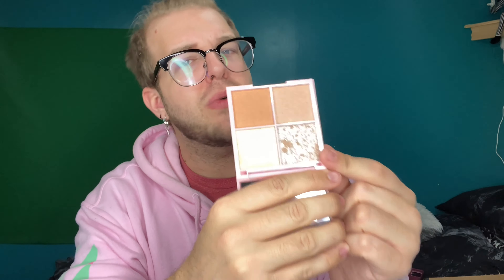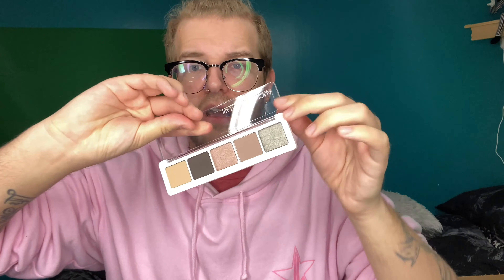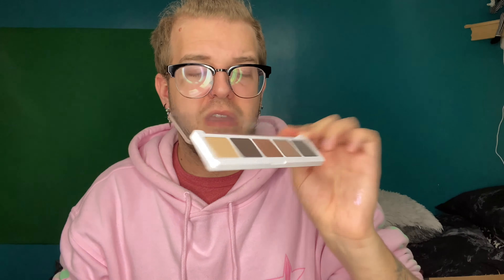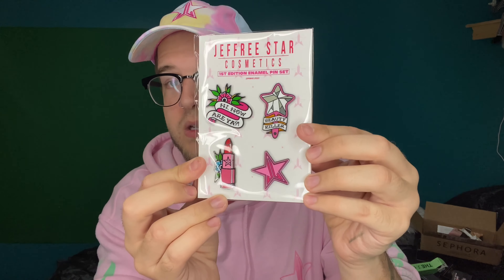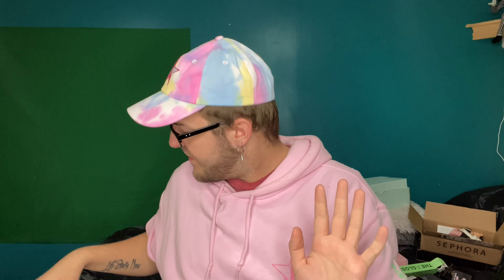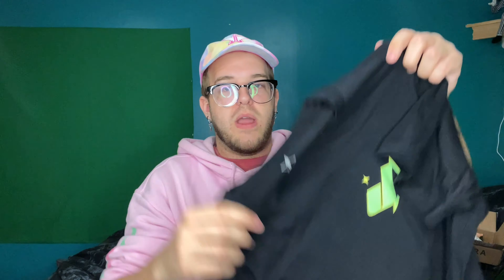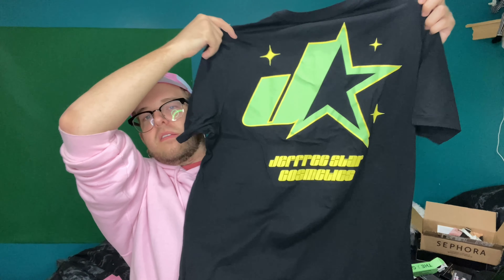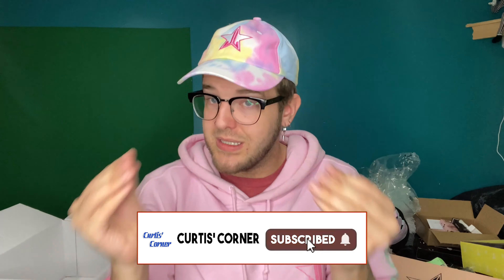Major Unboxing Haul | KVD BEAUTY, JEFFREE STAR COSMETICS, LUNAR BEAUTY & MORE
This week I unbox A LOT! From KVD Beauty to Jeffree Star Cosmetics and Lunar Beauty, this is EVERYTHING this month that I have received!

Come back on Monday to see my review and tutorial on all these great products and see the look that I come up with!

Don’t forget to like this video if you enjoyed any of the items revealed in the unboxing!

Bye friendships!

Don’t forget to go follow Xander on Instagram, Twitter and YouTube!